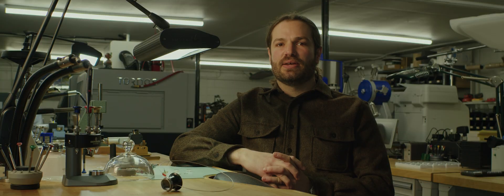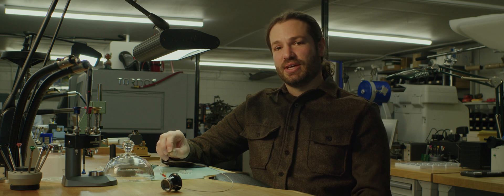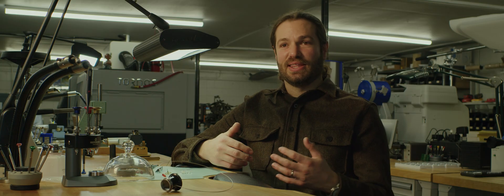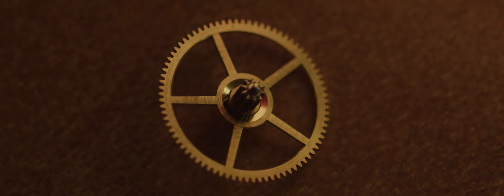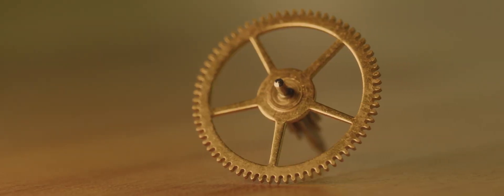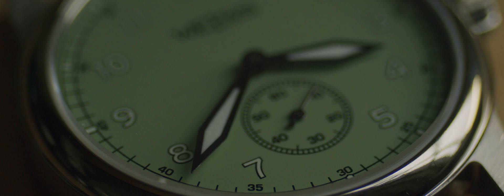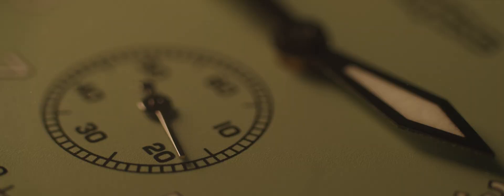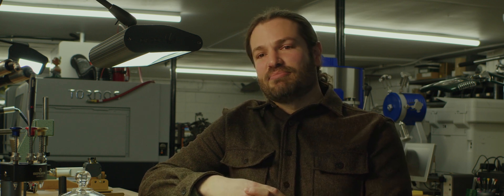The Watchmaker's Workshop: Watchmaking - Gear Trains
Learn what really makes a watch tick. Cameron takes a deep dive into the history and development of gear trains. Gear trains in a watch are incredibly detailed and power the timepiece. Weiss teaches about the different components of the gear train. Learn about each component in detail and see how he uses them in the watches he creates.

Directed, shot, edited by Andrew Reed at the Weiss Watch Company workshop in Nashville, TN.